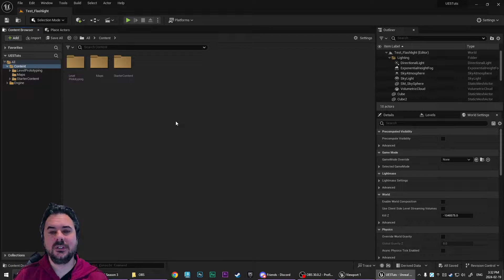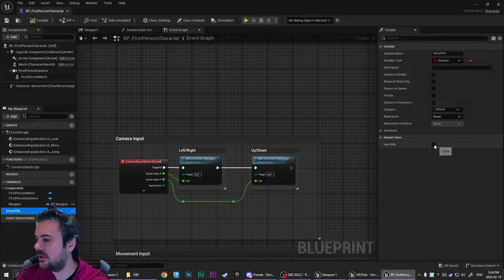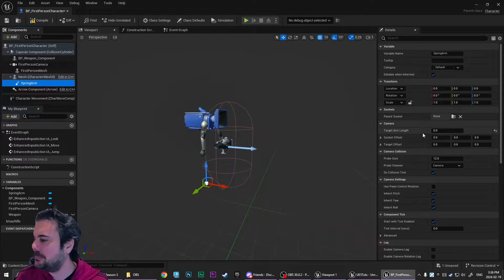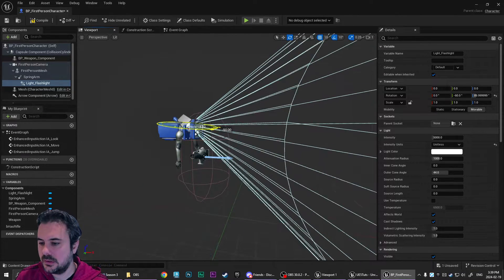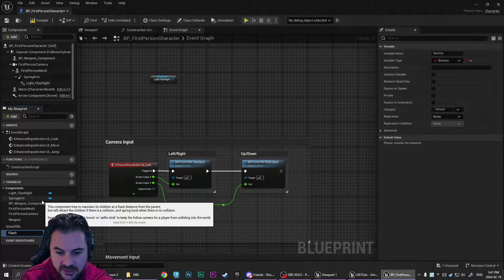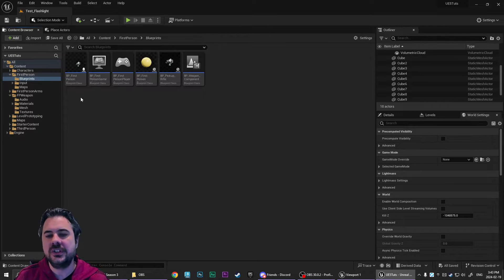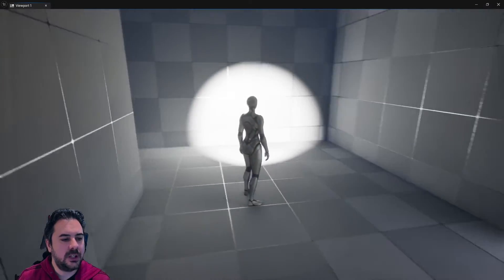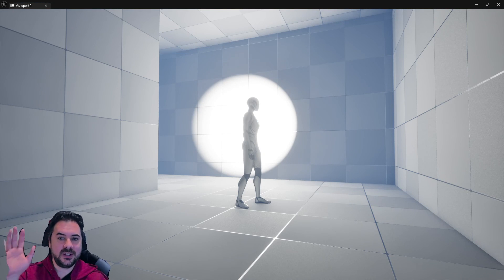Unreal Engine 5 (and 4) Tutorial - Best Flashlight! - Light Follows Camera - Part 1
I think this method is an improvement on his design.

0:00 - 1:14 - Intro
1:15 - 3:24 - Adding the gun to the FP Character Blueprint
3:25 - 8:28 - Adding the flashlight with rotation lag
8:29 - 10:48 - Toggle flashlight on and off
10:49 - 14:36 - Third Person setup
14:27 - Outro